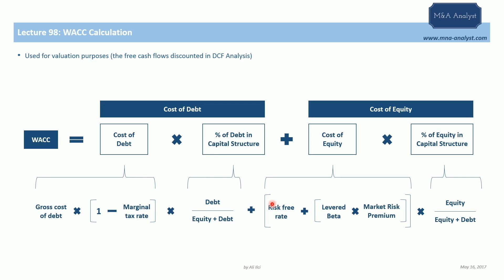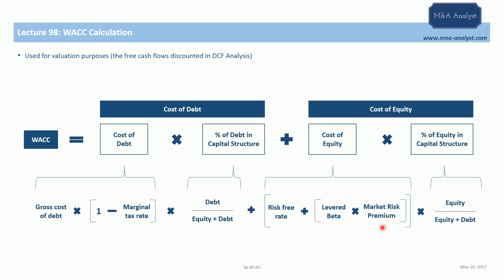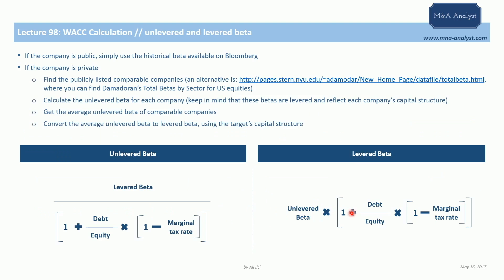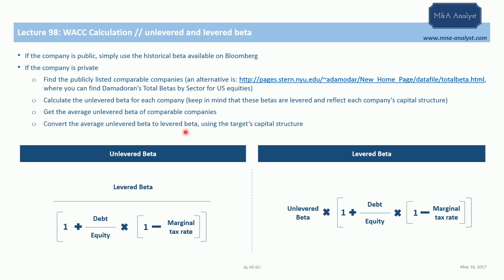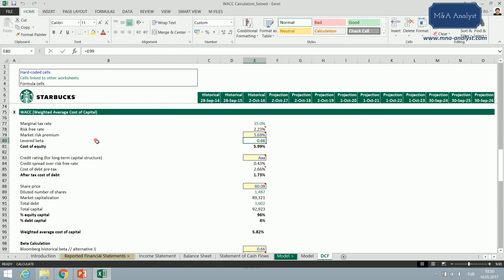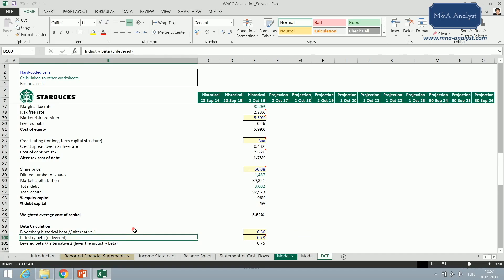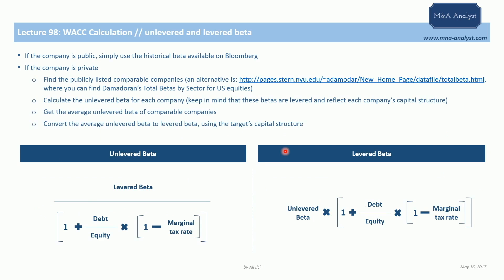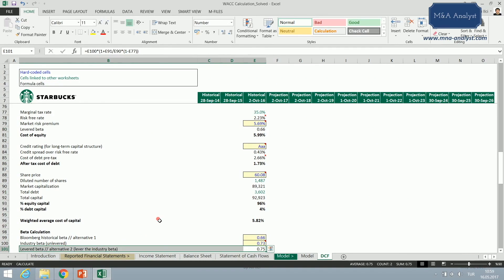How to calculate levered and unlevered beta?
This is a free lecture from Become an M&A Analyst: the Complete Skillset course.

Beta is simply a covariance between a company’s stock return and the market return. It reflects the company specific risk – in other words how much company’s stock is affected by the movements of the market.

A beta equal to one means the company has the same level of systematic risk with the market so the same expected return. In this case beta has no effect on WACC since we simply take the market risk.

A beta lower than 1 means the company has lower systematic risk than the market. Power generation, utilities and financial services industries can be considered as good examples to low beta sectors. The companies in this sector are not expected to greatly affect by the movements in the market in general as they provide some kind of necessary goods and services.

A beta greater than 1 means the company has a higher systematic risk than the market. Steel, construction supplies and entertainment industries are good example for high beta sectors. They indicate a greater risk than the market overall so drives our cost of equity upwards.

You may be wandering what levered beta is? We find the company specific risk premium with the beta component. So beta has to reflect the capital structure of the target company. That is what meant by a levered beta – beta is levered with the company’s capital structure.

So how to calculate levered and unlevered beta?

If the target company is public, we can get the historical beta directly from Bloomberg. However if the target company is private, we have to find the beta of publicly listed comparable companies. But these figures are levered means that each reflects the capital structure of the related company, in order to get an average figure, we have to find the unlevered beta for each company, take the average of unlevered betas and lever that average number according to the capital structure of our target company.